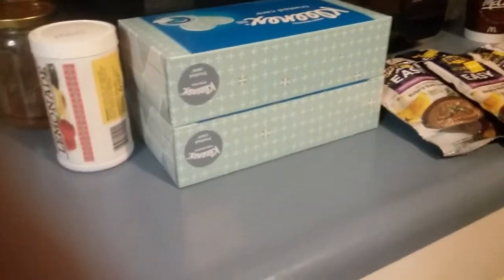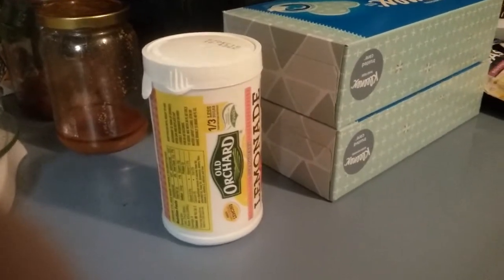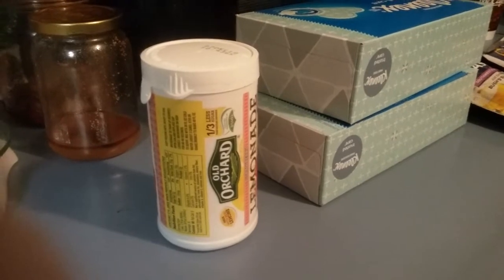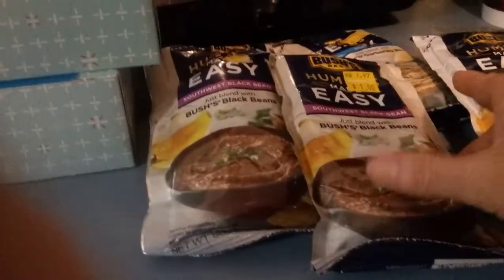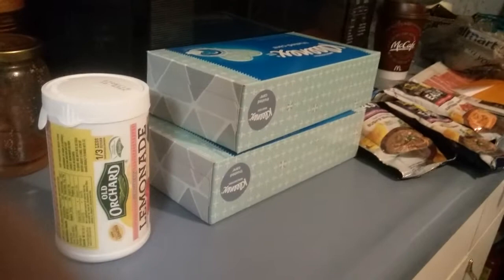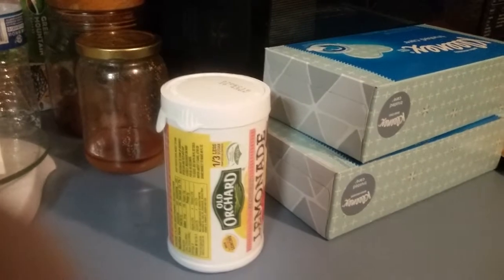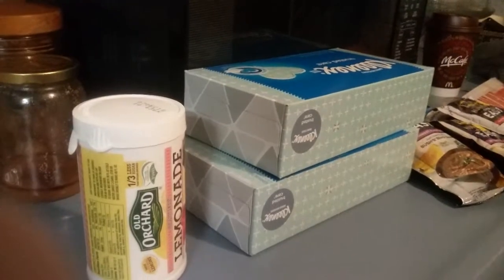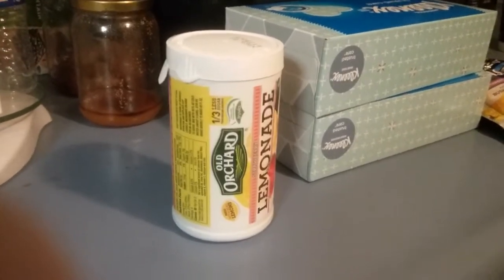Walmart haul money making deal